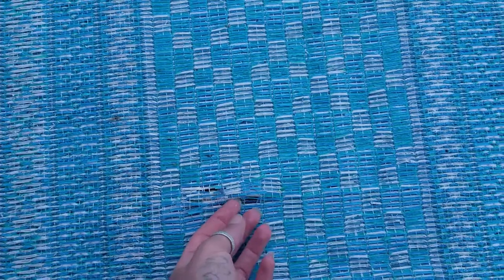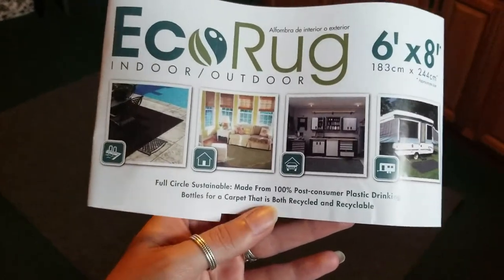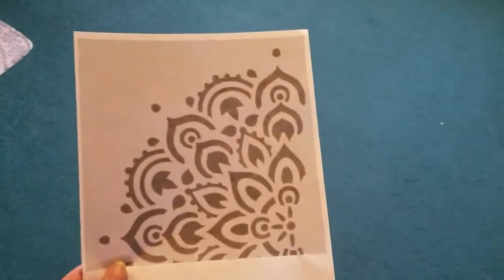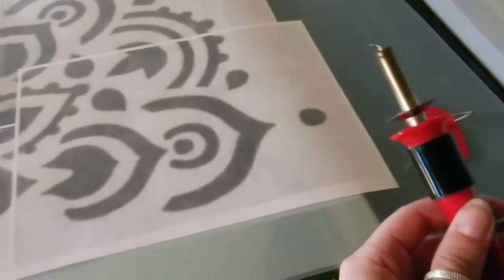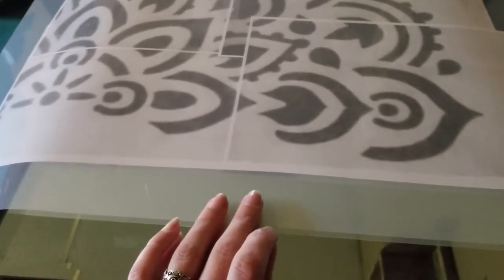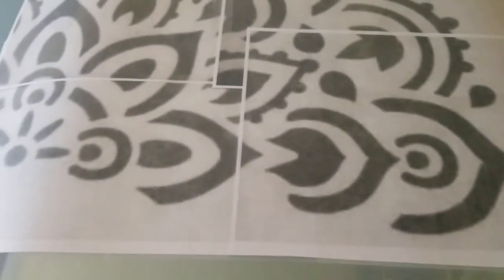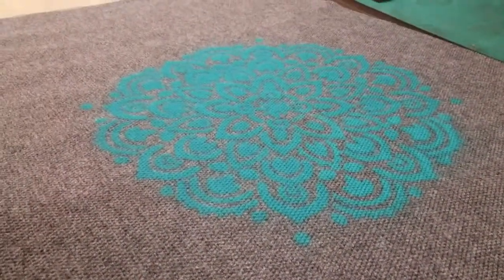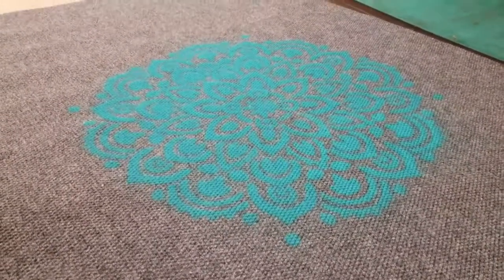DIY OUTDOOR PAINTED RUG | HOW TO CUSTOMIZE A RUG | BOHO DECOR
This was a fun little diy project that I wanted to share. It was quick, easy, and cheap! This rug looks great on my porch deck, and I even have enough to make a second one for my RV, and it's holding up perfectly!
Much Love,
Devin